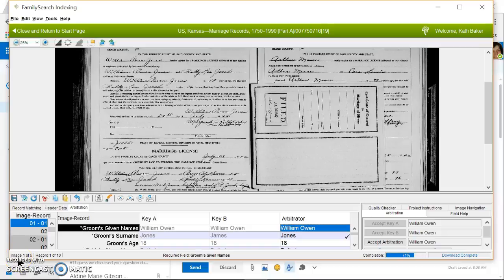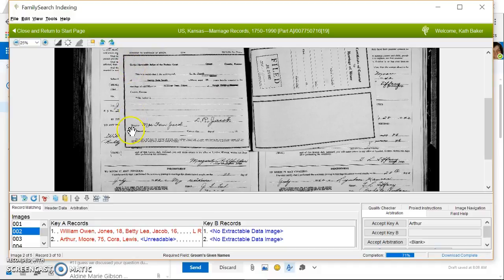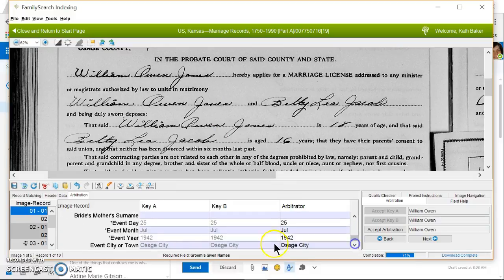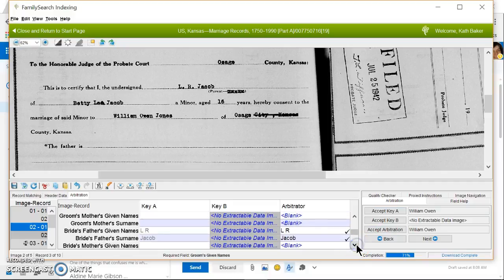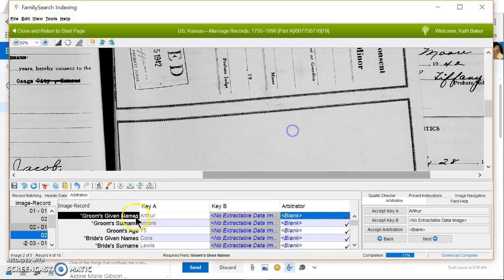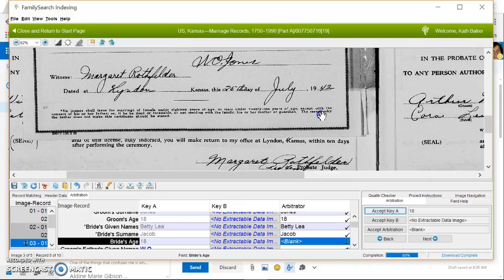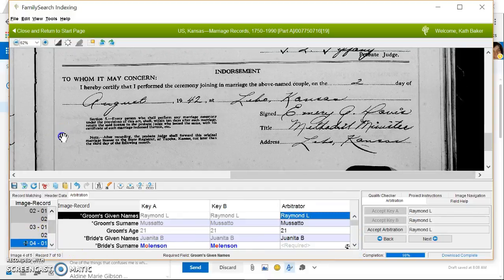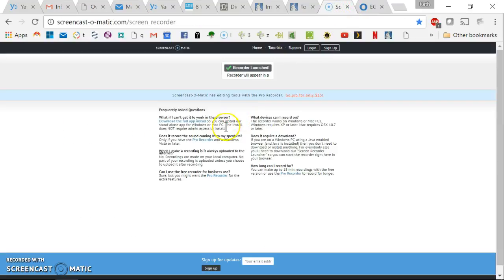overlay example US KS 20160930